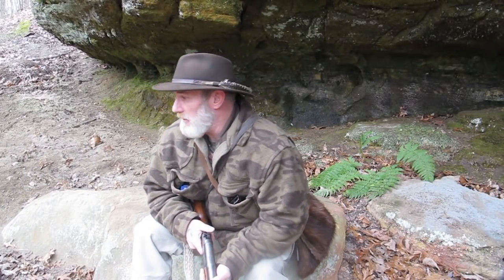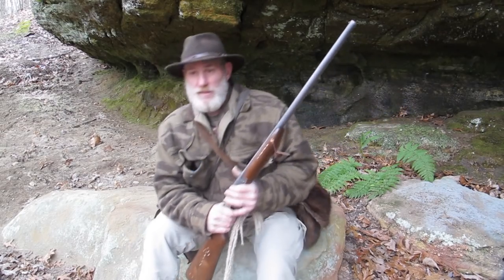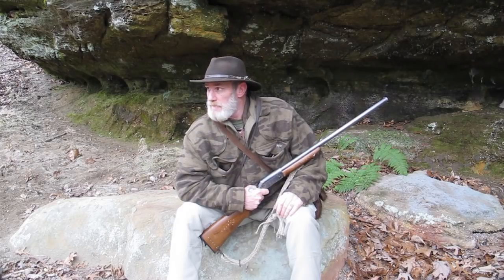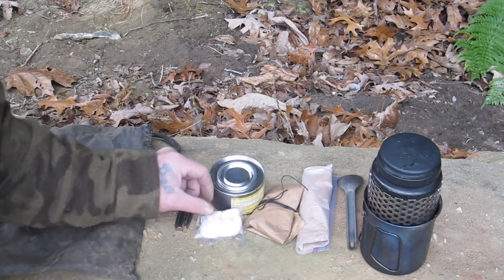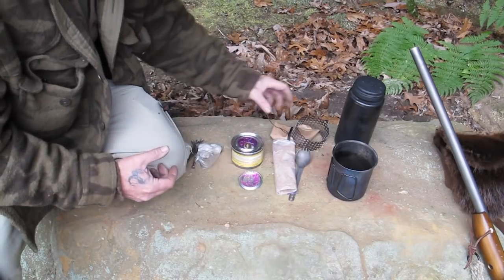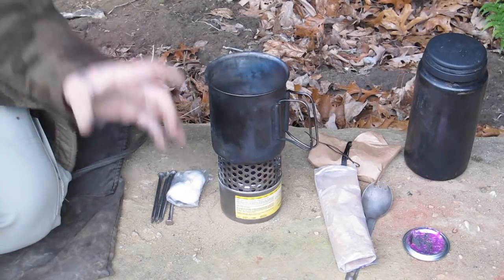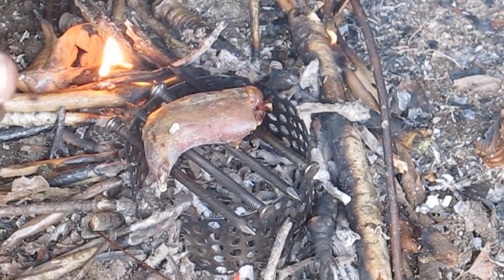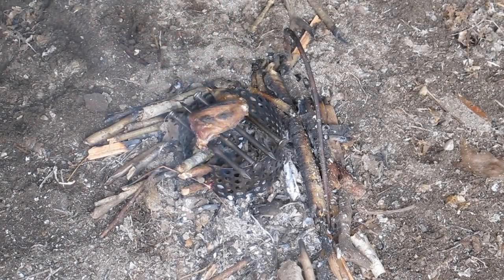Journal of the Yurt 18